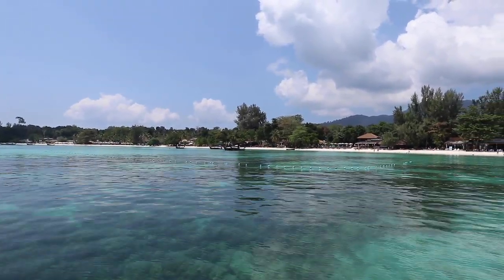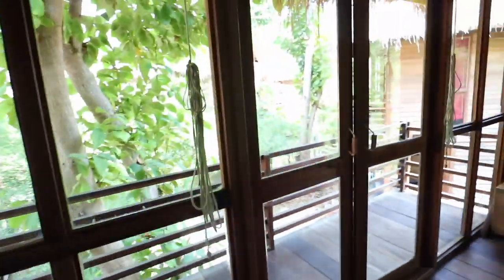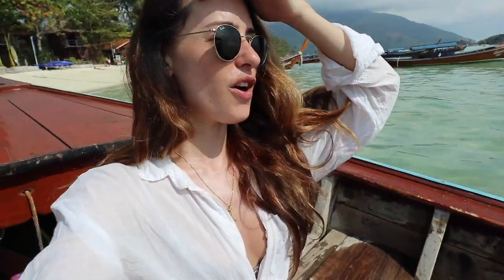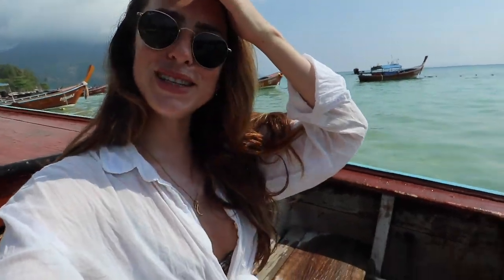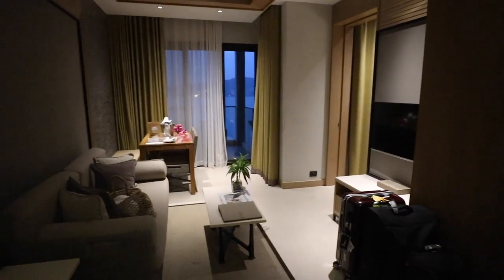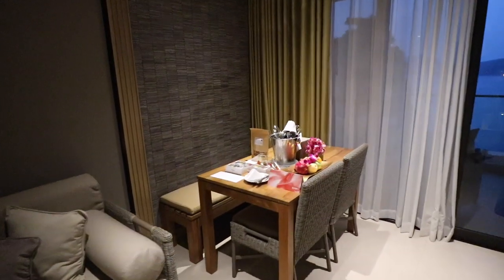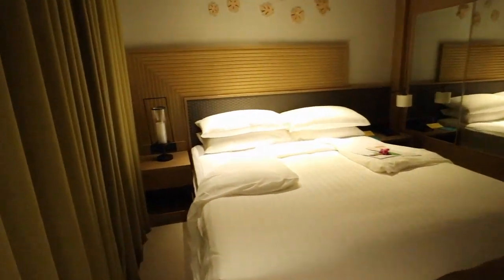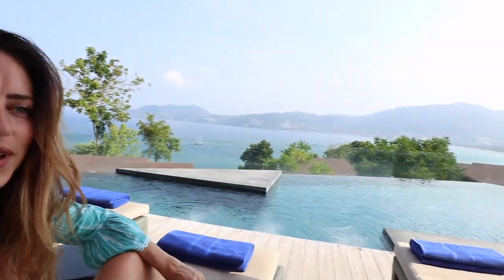Koh Lipe to Phuket, Thailand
Koh Lipe - The Maldives of Thailand, how to get there from Phuket